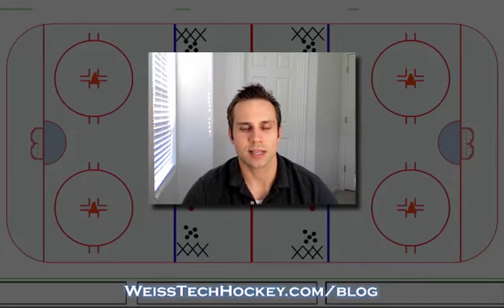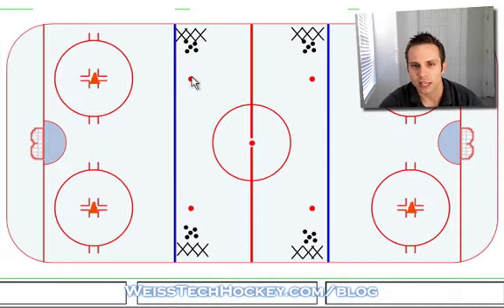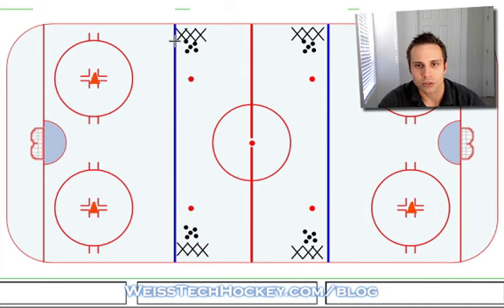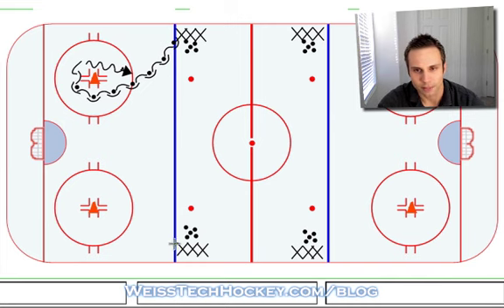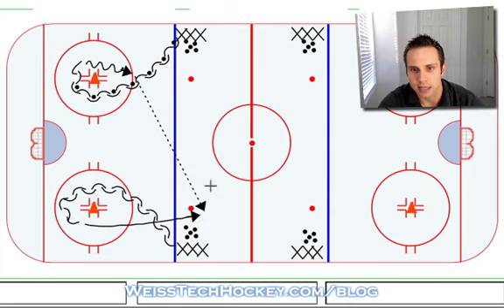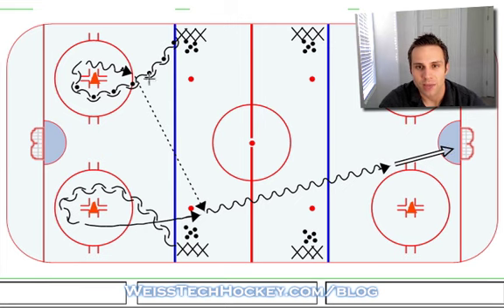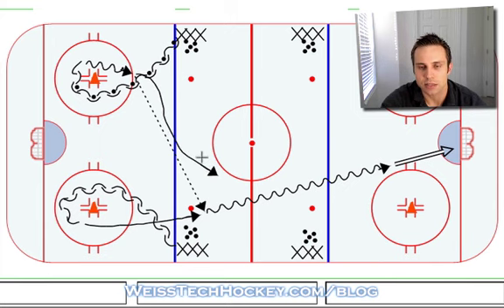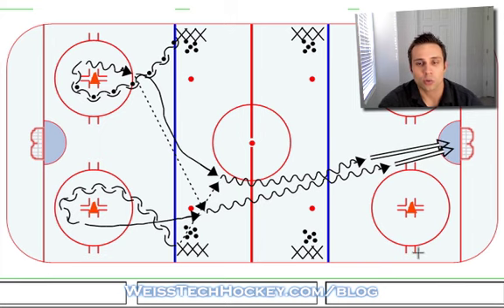Spice 2 Shot Warm-Up